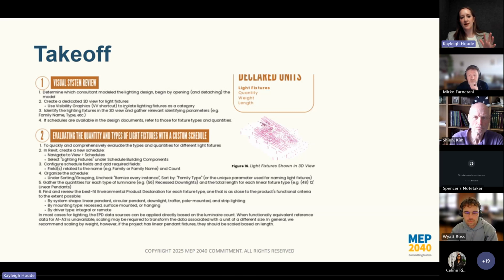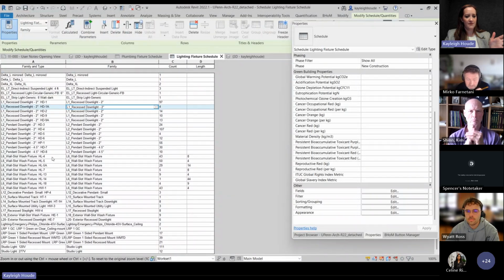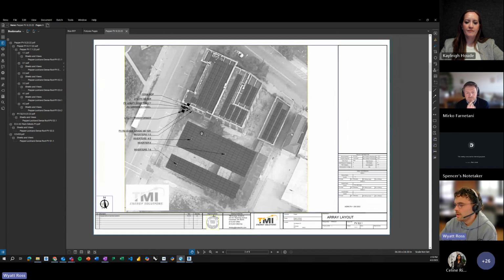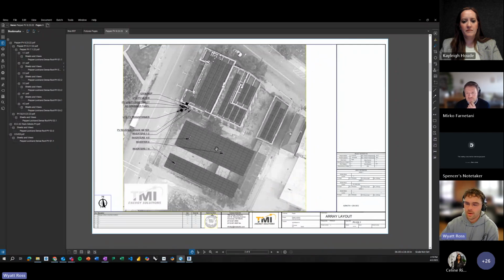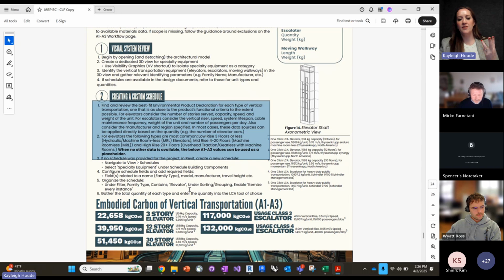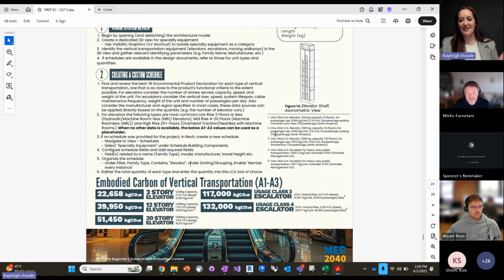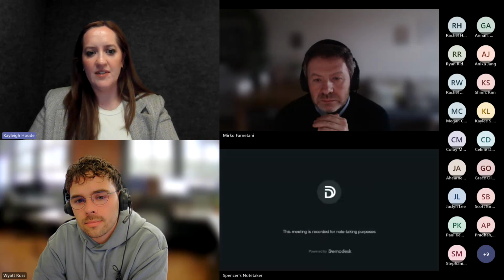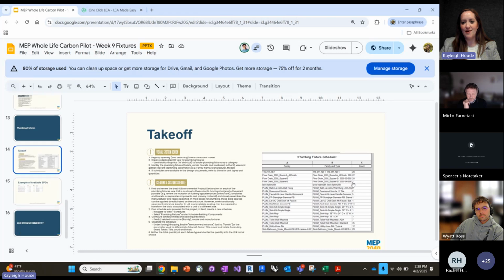MEP Whole Life Carbon Pilot Fixtures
Welcome to MEP 2040's Whole Life Carbon Pilot series. In this session we discuss the takeoff procedures for allocating PV panel, light fixture, plumbing fixture and vertical transportation quantities and selecting appropriate Environmental Product Declarations. The session is part of the Beginner's Guide to MEP Embodied Carbon.